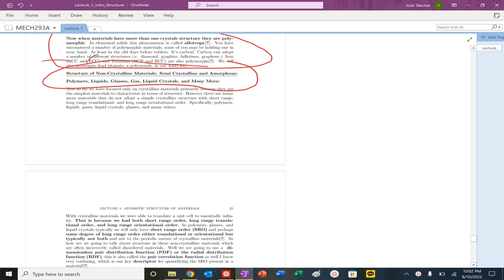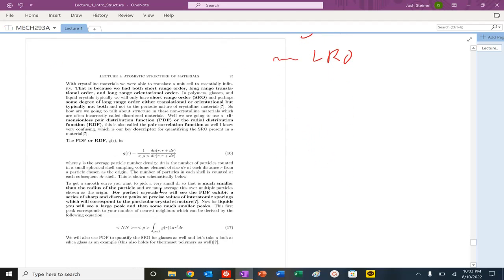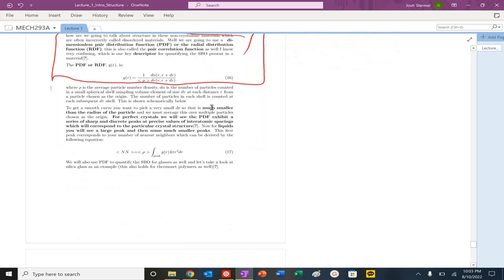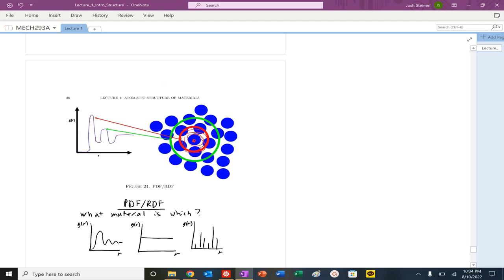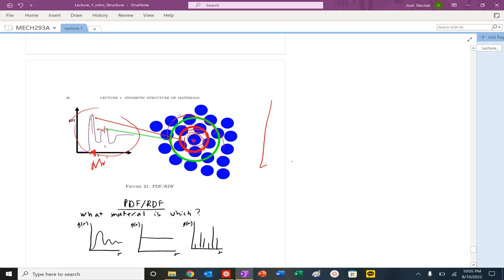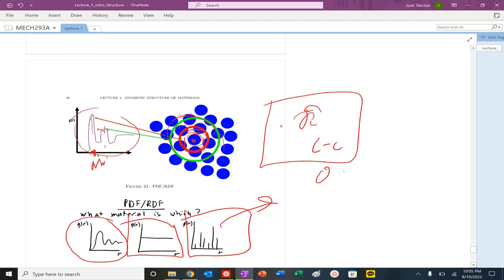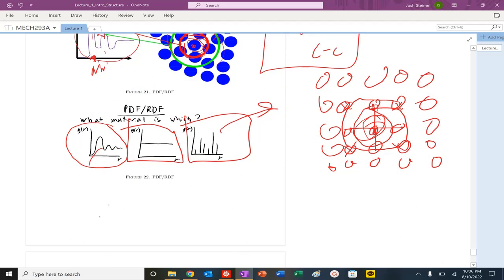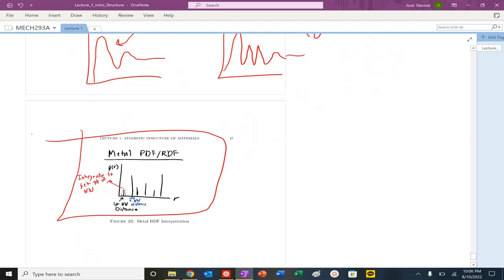MECH293A: Lecture 1: Structure of Non-Crystalline and Amorphous Materials and PDF/RDF Function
Structure of Non-Crystalline and Amorphous Materials and PDF/RDF Function